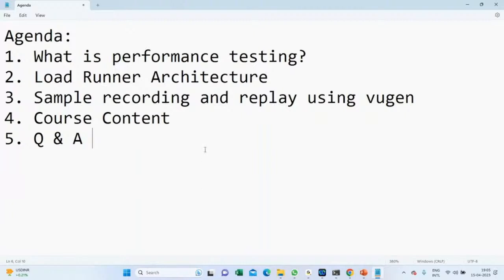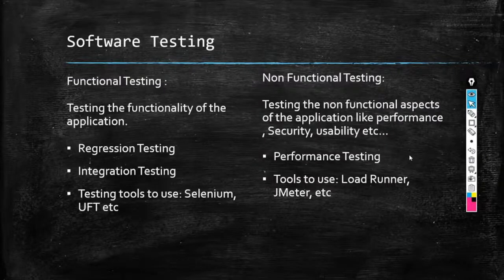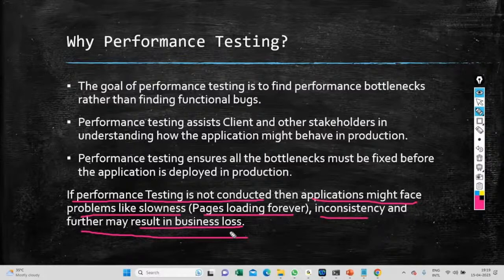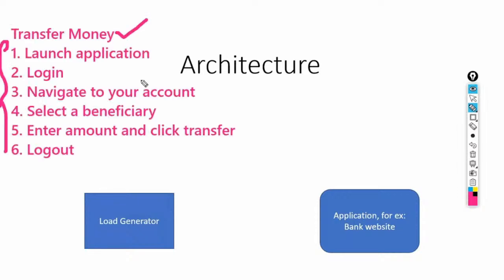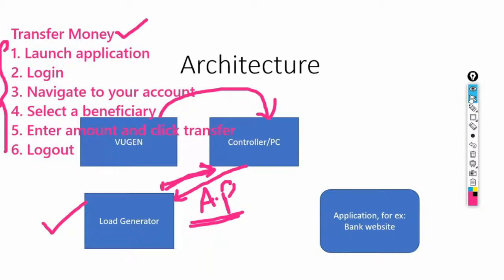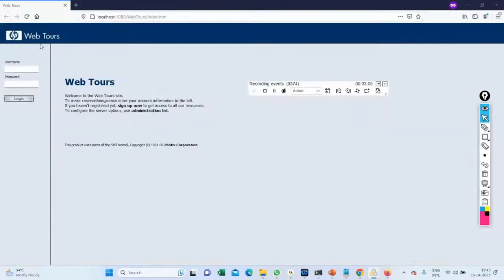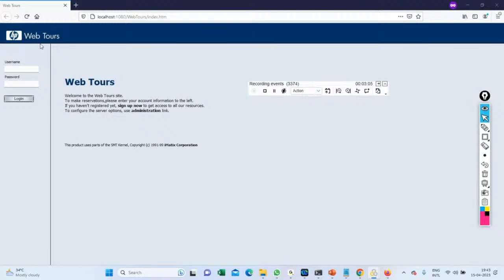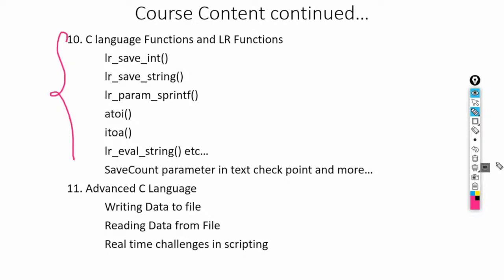Performance Testing using LoadRunner Demo.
2023.

2) Cloud Performance Engineering in DevOps - Core to Master Level

9) SAPGUI protocol - Performance Testing for SAP applications Using LoadRunner

19)Automated Performance : End user experience , Monitoring and Jenkins Pipeline execution – Crash Course

28)Winning New Performance Testing Clients and Presenting Performance Test Proposals

29)Crash Course On Performance Monitoring – End User Experience of Web and Mobile Apps